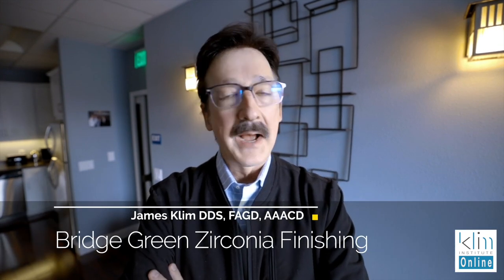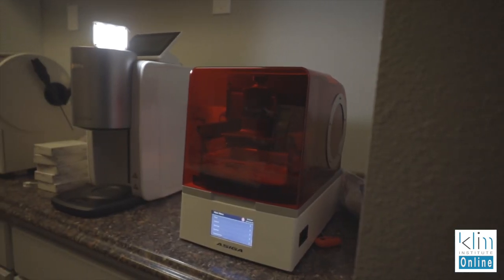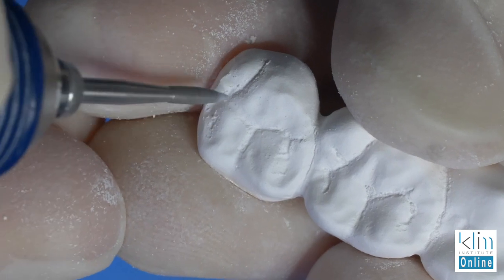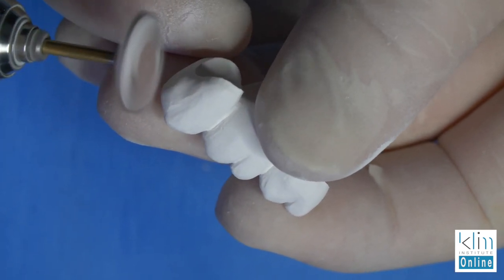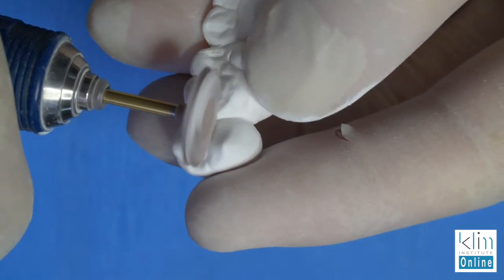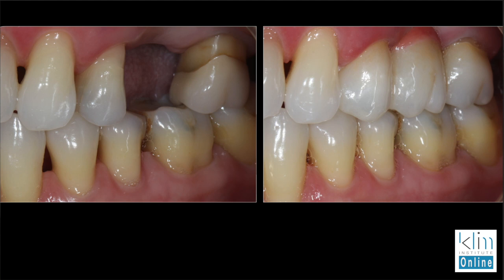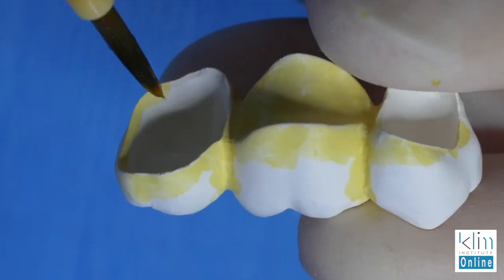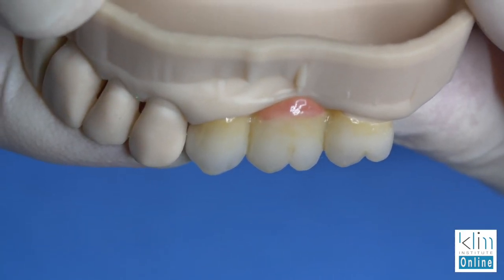Aesthetic CEREC Zirconia Bridge Workflow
Once the bridged is machined, what are the steps to effectively shape and finish the bridge before sintering? I follow a routine shaping workflow using the Meisinger JK04 Zirconia Lab Kit. Quite often, when using the multi zirconia options such as Katana or ZirCAD Multi, I will use selective infiltration to control value and enhance the multi-effect when the case demands a better blend.